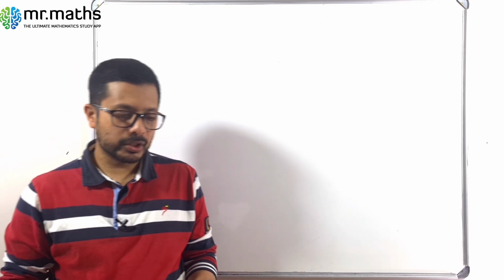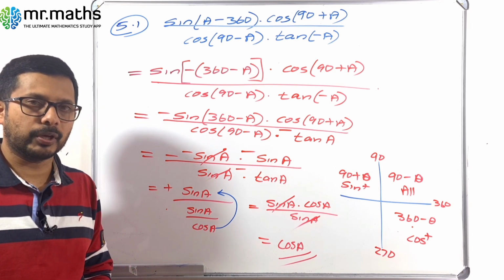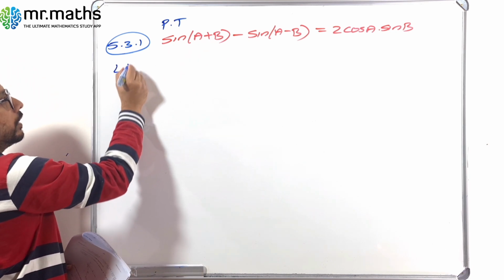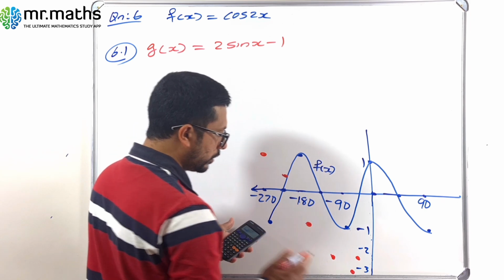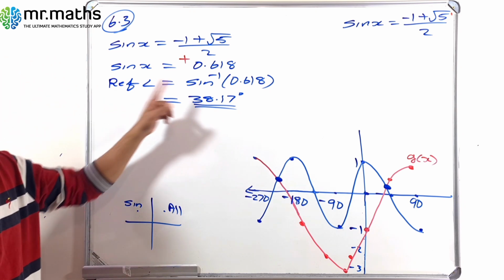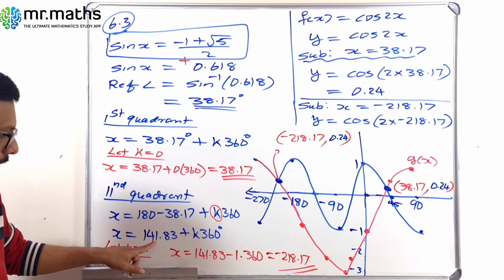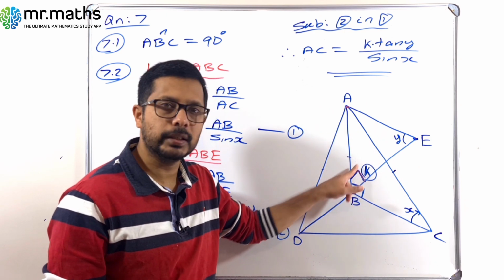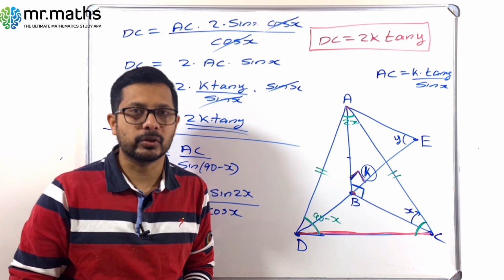Trigonometry- November 2017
This video will help you to revise the Grade 12 Mathematics Trigonometry section based on the November 2017 Question Paper.